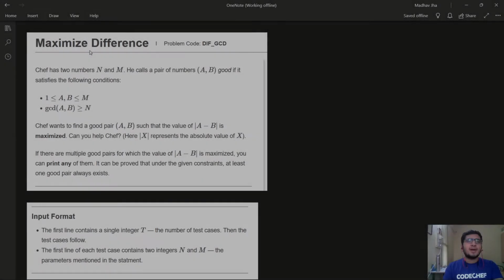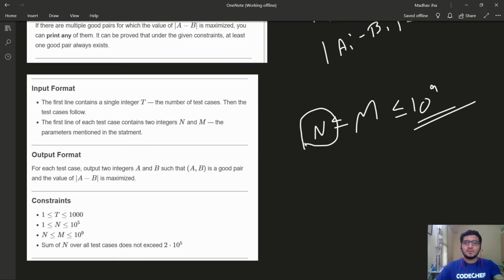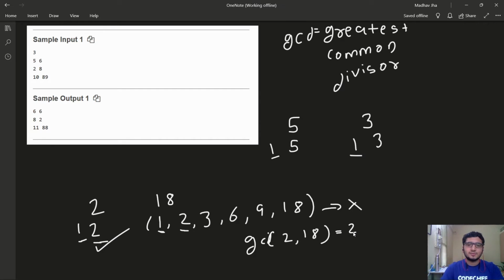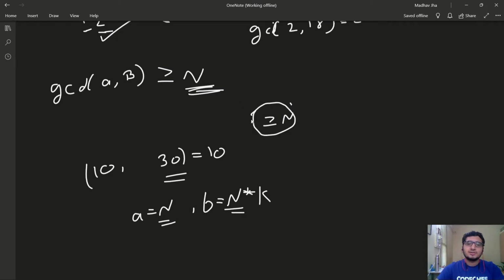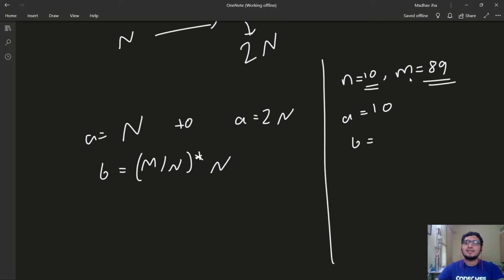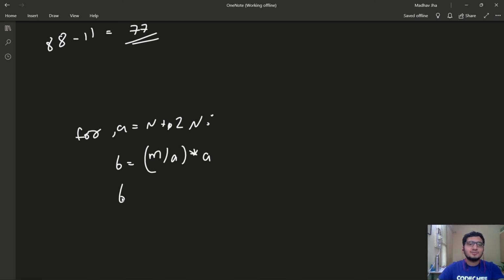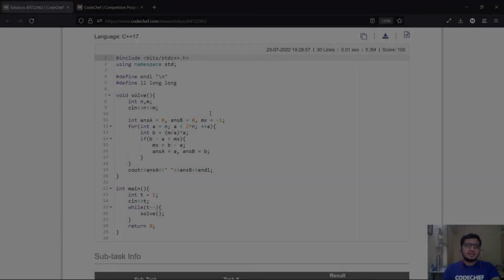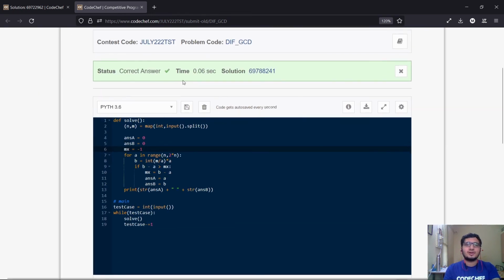DIF_GCD | MAXIMIZE DIFFERENCE | July Long Challenge -II 2022 | Problem Solutions | CodeChef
"This is the official video editorial of CodeChef July Long Challenge -II 2022.

Problem: DIF_GCD  (Long Challenge -II)
Educator: Simple

00:00 - Intro
00:11 - Problem statement, input & output format, and constraints
01:54 - Sample input and Solution approach
08:26 - Doubt Support
09:44 - C++ solution code
10:34 - Python solution code